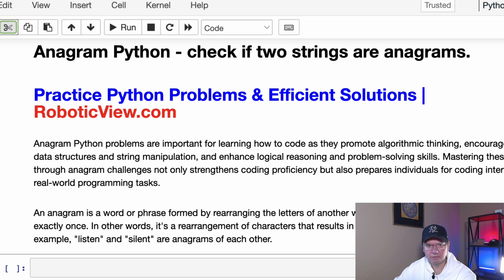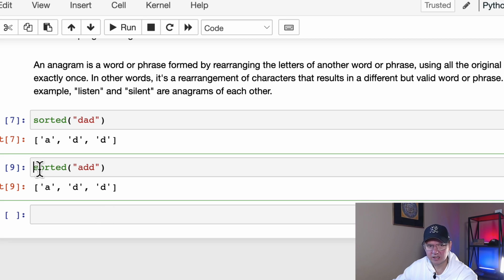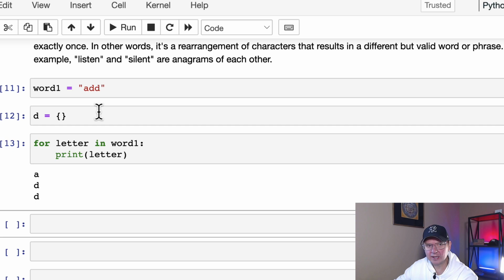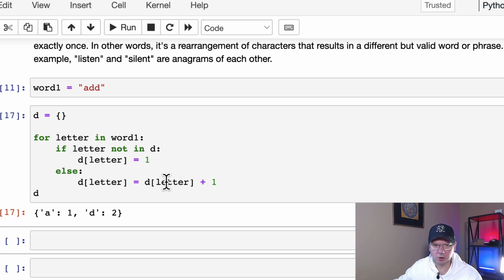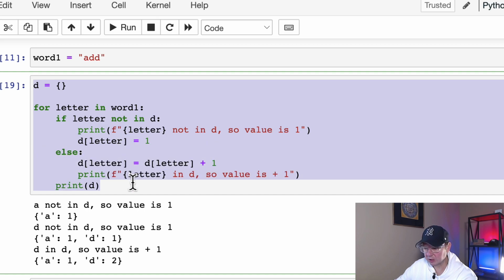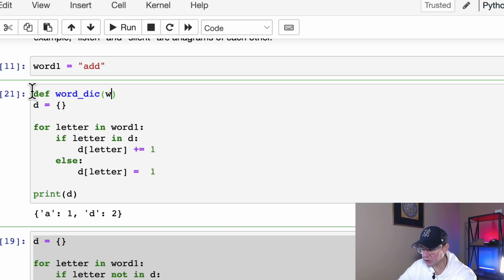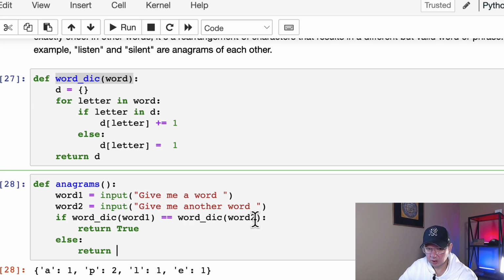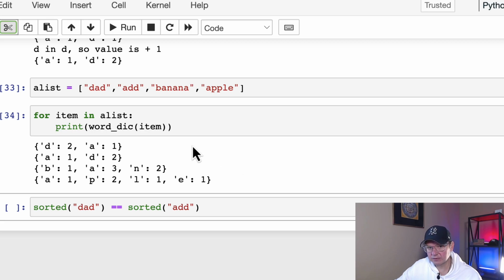Anagram Python - check if two strings are anagrams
Practice Python problems & efficient solutions at RoboticView.com, where Art Yudin explains step by step how to check if two strings are anagrams.

To attend our free Python meetups where you can learn Python free, visit RoboticView.com
The original file and explanation are available here roboticview.com

Anagram Python problems are important for learning how to code as they promote algorithmic thinking, encourage the use of data structures and string manipulation, and enhance logical reasoning and problem-solving skills. Mastering these skills through anagram challenges not only strengthens coding proficiency but also prepares individuals for coding interviews and real-world programming tasks.

An anagram is a word or phrase formed by rearranging the letters of another word or phrase, using all the original letters exactly once. In other words, it's a rearrangement of characters that results in a different but valid word or phrase. For example, "listen" and "silent" are anagrams of each other.